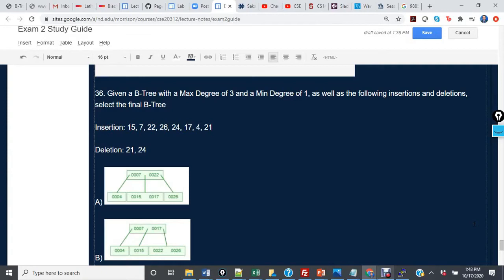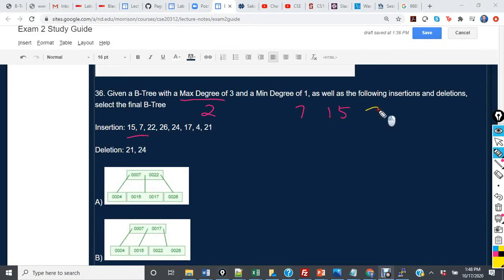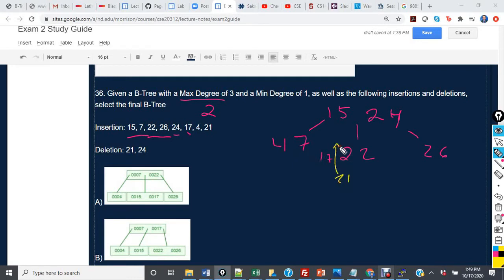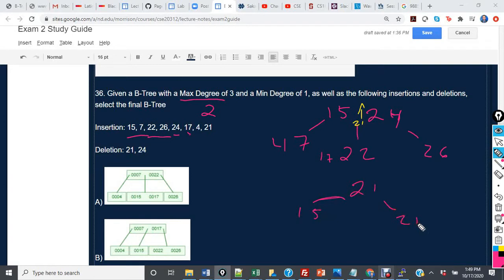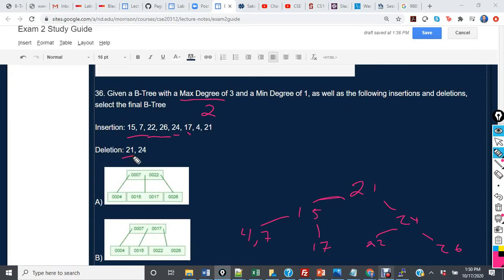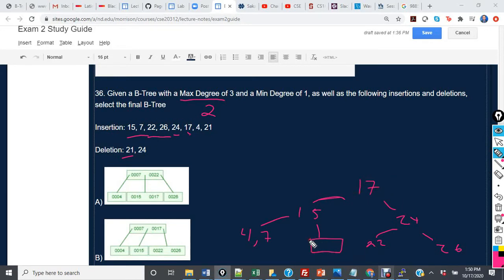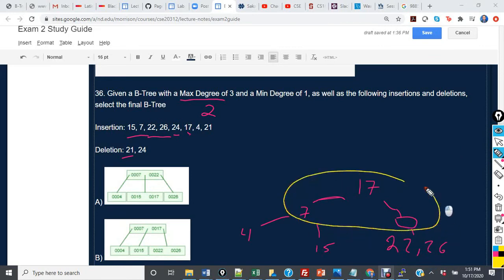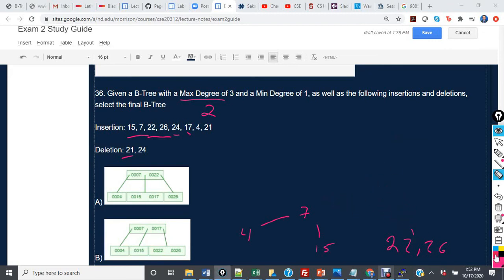Final Exam Lecture 20 Problem 3